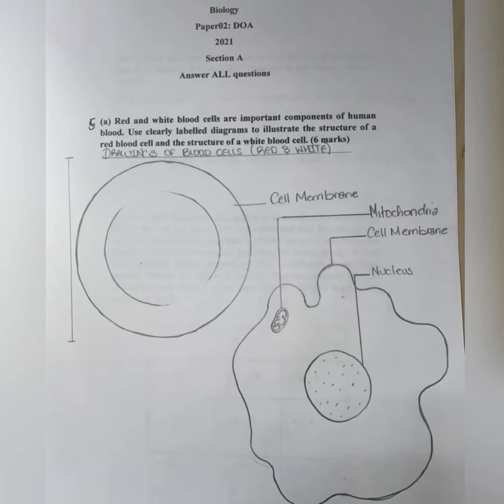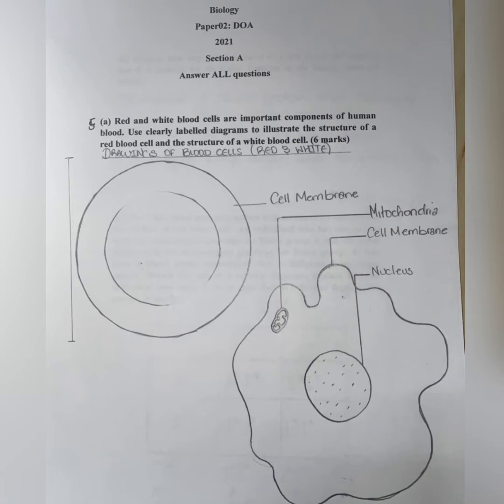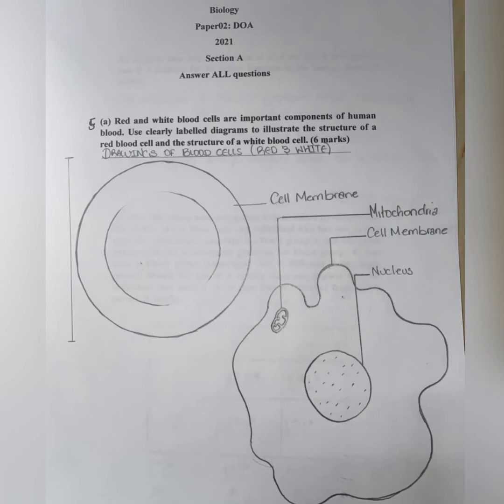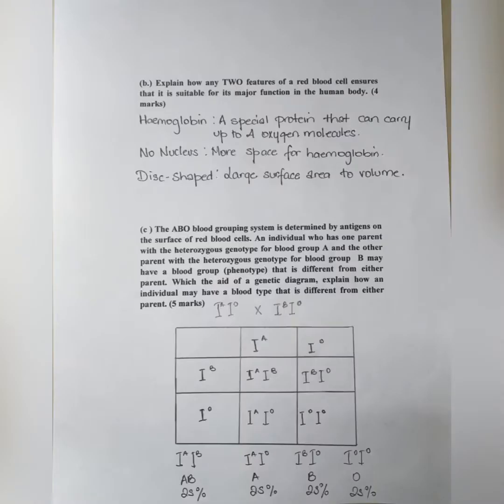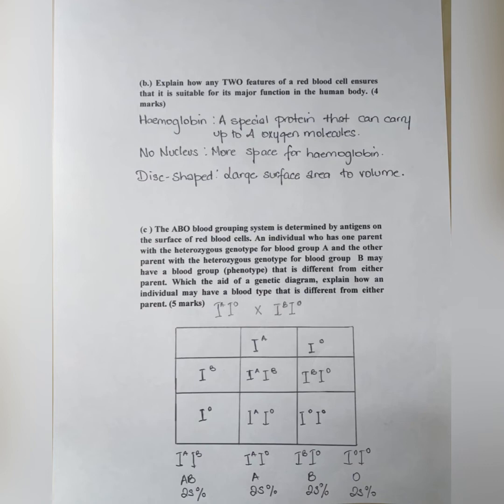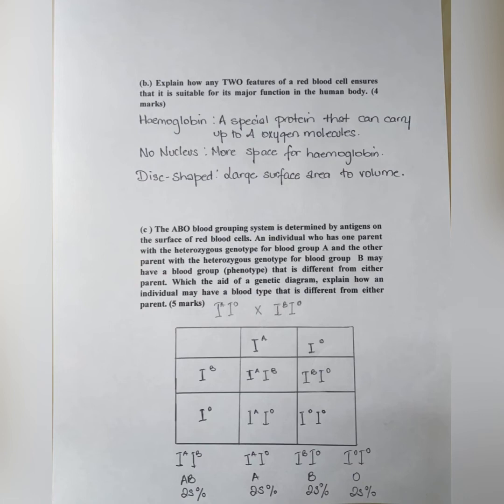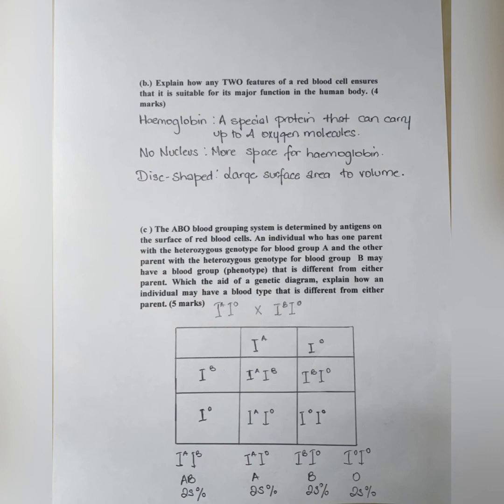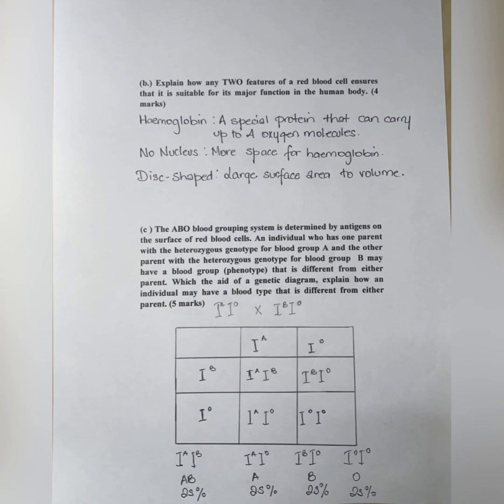CSEC Biology July 2021 Question 5